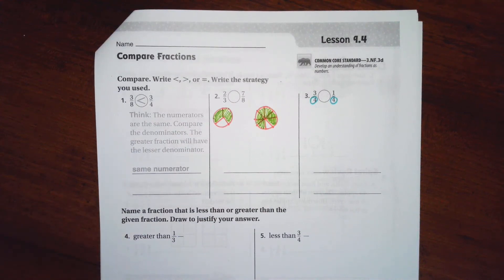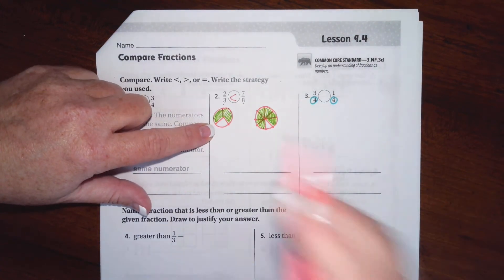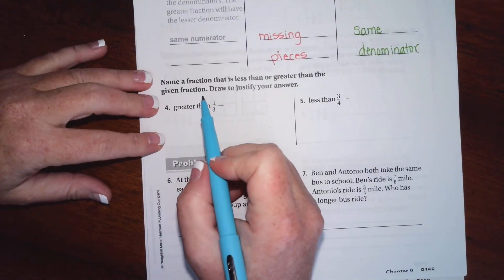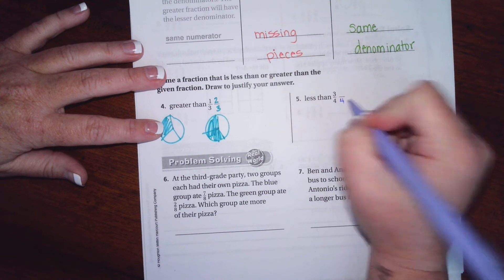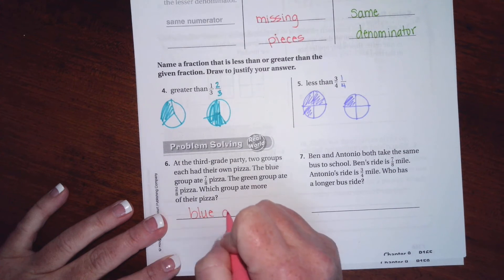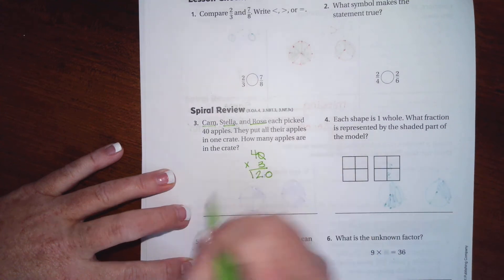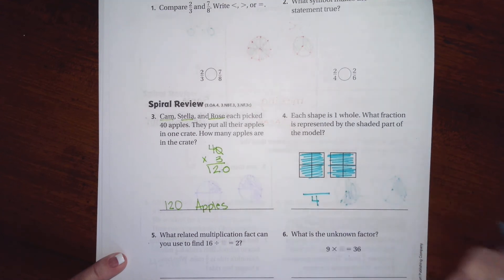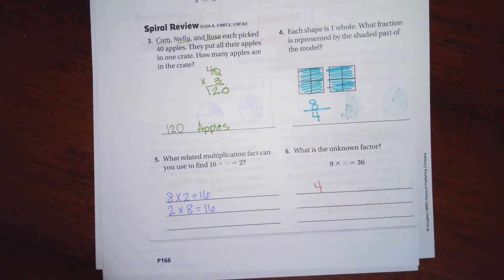3rd Grade 9.4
Compare Fractions